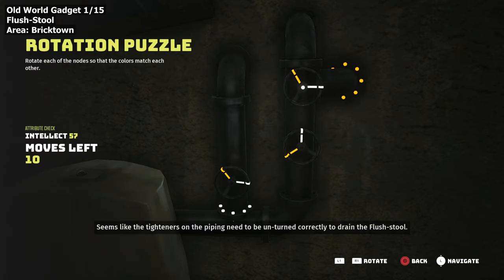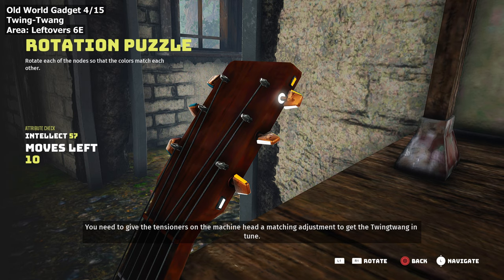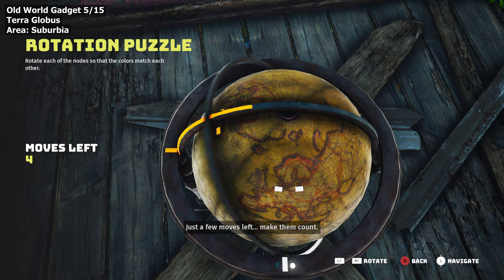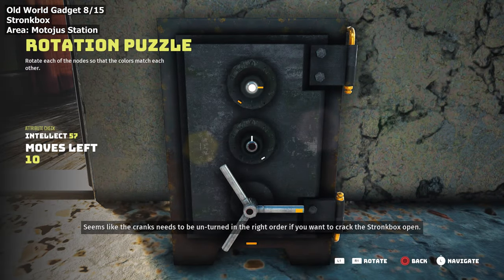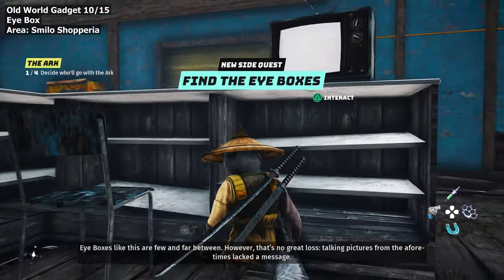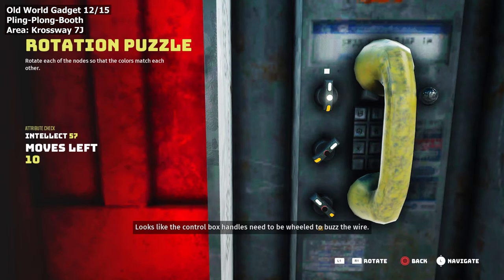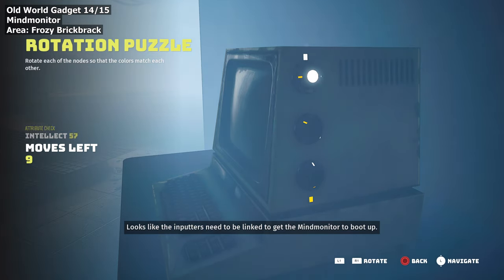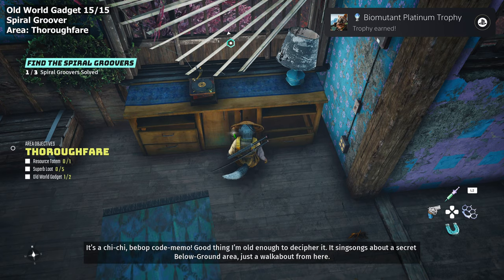Old World Gadgets Trophy / Achievement (All 15 Old World Gadgets Locations) - Biomutant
To the point and easy to follow Old World Gadgets Trophy Tutorial.

Trophy Description: Discover all 15 Old World Gadgets.

There are 15 Old World Gadgets that can be found in Biomutant:

0:00 - 1. Flush-Stool
0:49 - 2. Fry-Sparker
1:33 - 3. Clothes-Soaker
2:11 - 4. Twing-Twang
2:46 - 5. Terra Globus
3:29 - 6. Raylighter
4:07 - 7. Stringplonk
4:48 - 8. Stronkbox
5:23 - 9. Radionic
6:13 - 10. Eye Box
6:56 - 11. Ring-Dinger
7:55 - 12. Pling-Plong-Booth
8:29 - 13. Bleep-Bleep Cupboards
9:11 - 14. Mindmonitor
10:00 - 15. Spiral Groover

Biomutant Platinum Trophy [Platinum]
Unlock every Trophy in Biomutant

The Adventure Begins [Bronze]
Escape Bunker 101

Twinkle Twinkle [Bronze]
Discover a Twinkle Crashsite

Under the Table [Bronze]
Win a Drinking Competition against Gulp

Wung-fu Master [Bronze]
Defeat 50 Enemies using Super Wushu

Old World Gadgets [Gold]
Discover all 15 Old World Gadgets

Thugs [Bronze]
Defeat 25 Bandits

Tar-up [Bronze]
Drown 5 Enemies in Oil during Combat

Specialized [Bronze]
Reach Level 25 with any Character Class

Kneel [Silver]
Discover all 30 Altars

Pew Pew! [Silver]
Unlock all Gun Proficiency Skills

Hack n' Slash [Silver]
Unlock all Melee Weapon Proficiency Skills

DNA Overload [Bronze]
Re-code your DNA at a Cooling Tower Biopool

Max Gains [Bronze]
Upgrade any 2 Attributes to 100

Electrified [Bronze]
Defeat 20 Enemies using the Ki-Spark Ability

Stick it to Them [Bronze]
Stick 25 Enemies to the Mucus Bubble

Sproing! [Bronze]
Bounce 50 times on a Fungus

Nautica [Bronze]
Ride the Googlide across all Water Resistance Levels

Heavy Metal [Bronze]
Survive 5 minutes in the Mekton while in the Deadzone

Rodeo [Bronze]
Ride a Gnaut 500 meters

Toytinkerer [Bronze]
Unlock all Automaton Upgrades

In the Green [Bronze]
Possess more than 1000 Greenleaf

Elementary [Bronze]
Obtain 10 of each Crafting Resource

Zoo-do [Bronze]
Capture 20 Sqvips

Quack [Bronze]
Capture 20 Gumducks

Bugologist [Bronze]
Capture 20 Glittermoths

Flap-flap [Bronze]
Capture 20 Pippis

Angler [Bronze]
Capture 20 Guppos

Bagman [Bronze]
Buy an item from Honki

Adventurer [Bronze]
Discover all 7 Environment Biomes

Eye on the Road [Bronze]
Discover and enter 3 Manholes

Paragon [Gold]
Defeat All four World Eaters

That's Mine! [Bronze]
Detonate 3 Bangballs on the Porky Puff

Snack-time [Bronze]
Feed the Jumbo Puff World Eater 6 Sqvips

Mariner [Bronze]
Feed the Murk Puff 10 Guppos

Gumshow [Bronze]
Pull all Teeth from the Hoof Puff

The Dragon [Silver]
Defeat or Subdue all five Rival Tribe Leaders

Conquest [Bronze]
Take Over 6 Tribe Outposts

Show-off [Bronze]
Defeat Enemies using 3 Different Tribe Weapons

Conscious [Silver]
Complete all 20 Conscience Dialogues

Trek [Silver]
Discover all 6 Tribe Forts

Starstruck [Bronze]
Craft a 7-star Weapon

Hammertime [Bronze]
Find and Equip 5 Different Mekton Upgrades

Riding the Wave [Bronze]
Find and Equip 5 Different Googlide Upgrades

Knockout! [Bronze]
Deal more than 1000 Damage in a Single Hit

Social [Gold]
Discover all 16 Side Characters

End of the Rainbow [Bronze]
Find out what’s at the End of a Rainbow